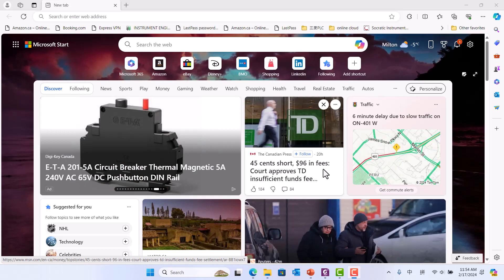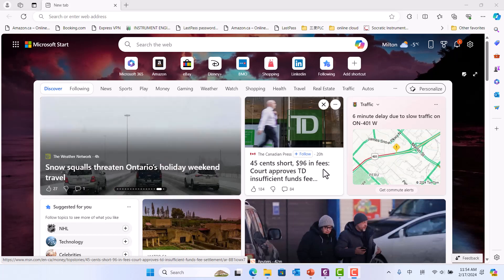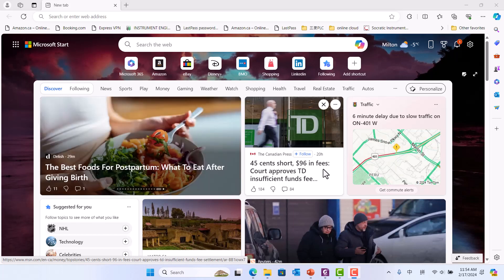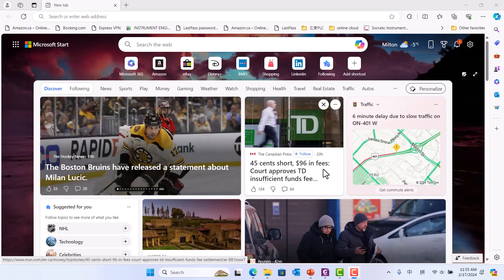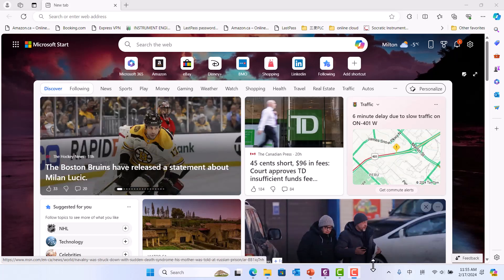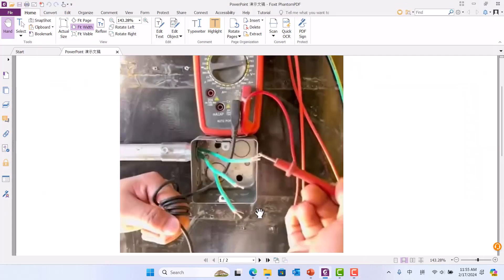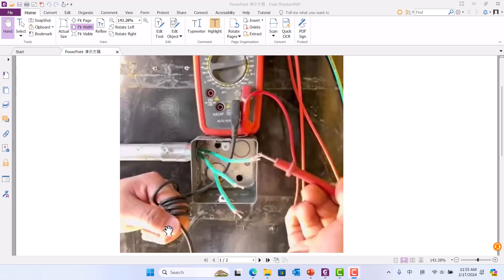The Simple Way To Identify The Same Color Hot Wire And Neutral Wire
This video show you how to identify the same color wire - hot and neutral wire by using multimeter. It is useful.